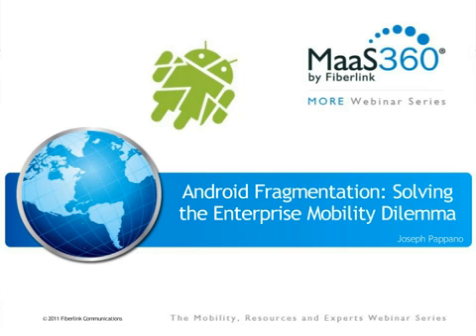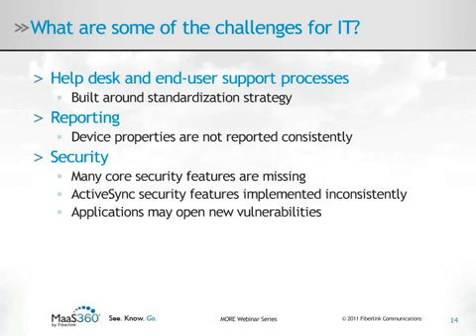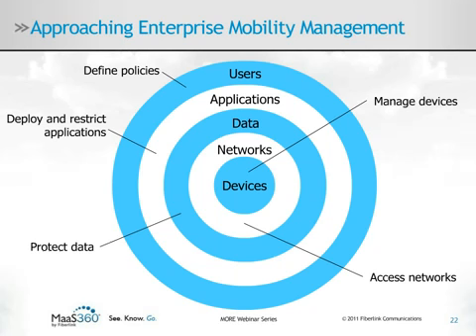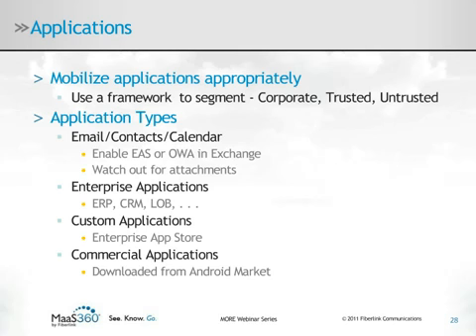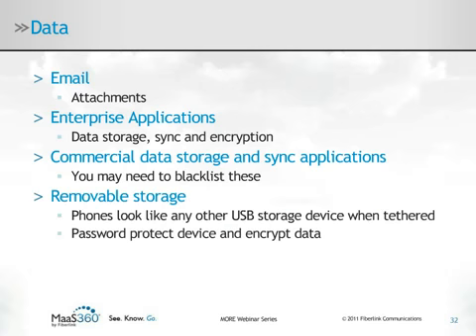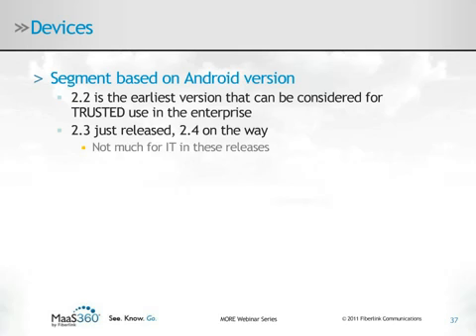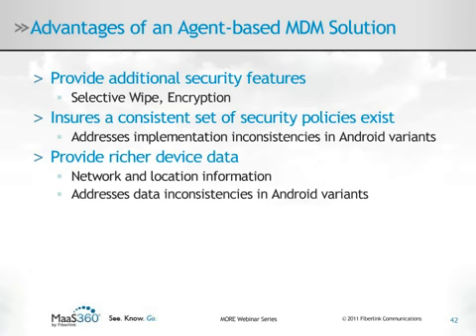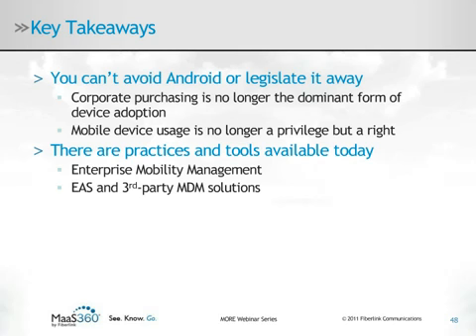Android Fragmentation Solving the Enterprise Mobility Dilemma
Android is now the most popular mobile operating system. This means IT can't ignore it any longer.
Fragmentation within the Android ecosystem is a top concern for anyone charged with managing or securing Android devices. However, there are things you can do to protect yourself. Join us to learn how you can safely enable Android devices for your mobile users.